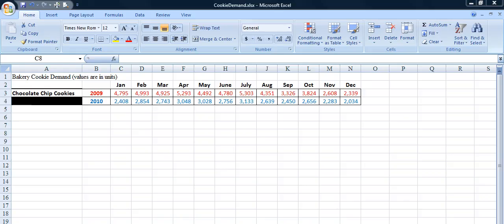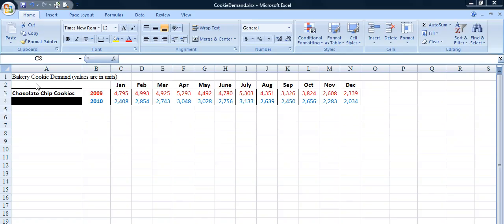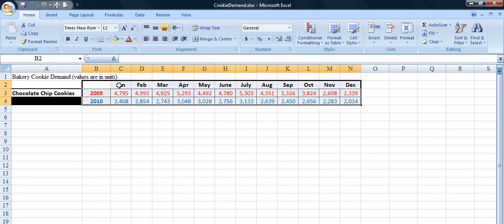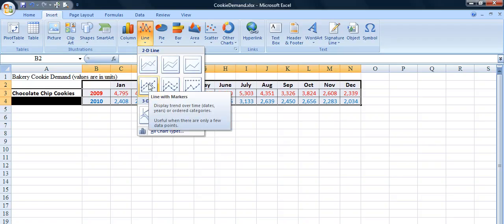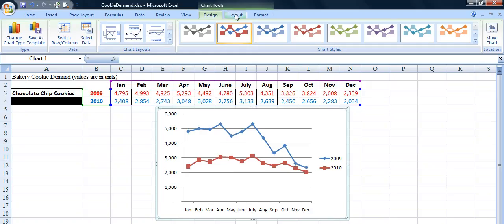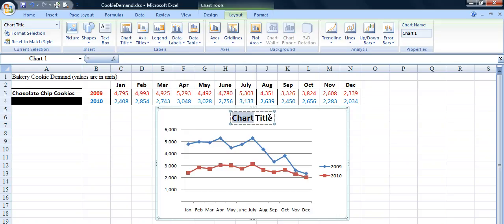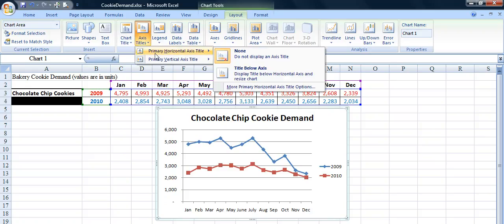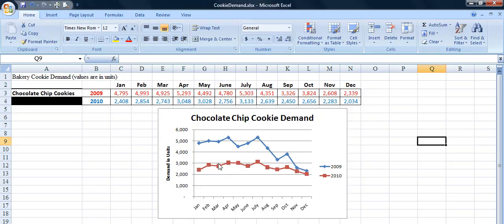Excel2007_LineCharts.mp4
Brief tutorial on properly creating and formatting line charts using Excel 2007